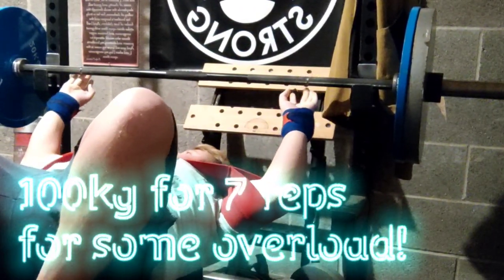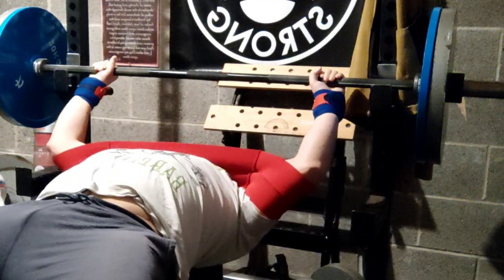Powerlifting Vlog 3 - Bench Day!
The Training Program I'm Using (Calgary Barbell 16 week Program)